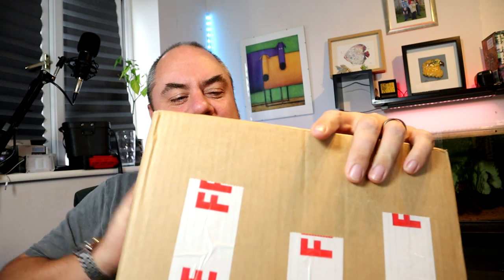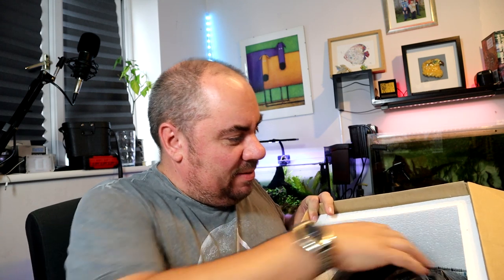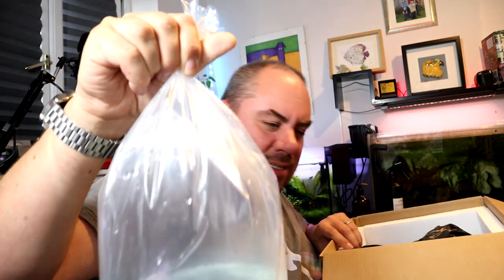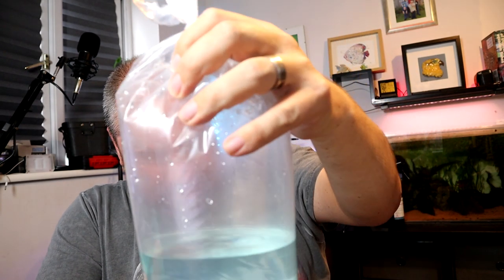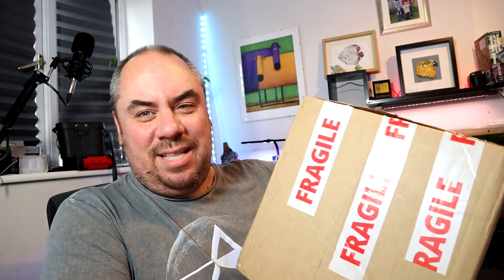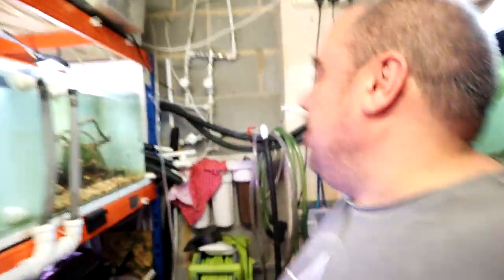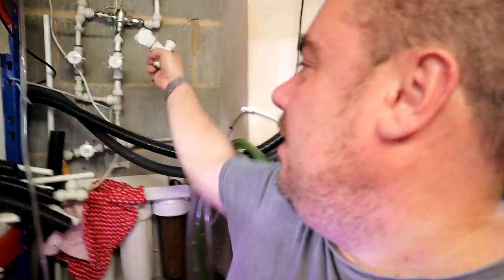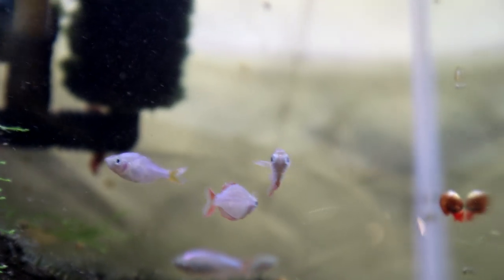Live fish unboxing - Rainbow fish and Galaxy Rasbora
I got some new fish - but not the ones I ordered!